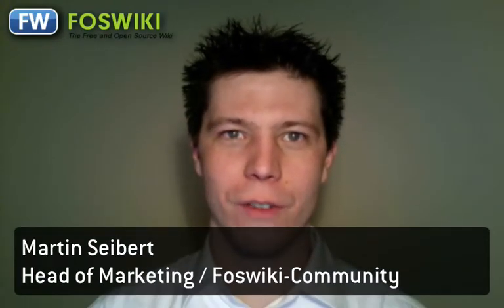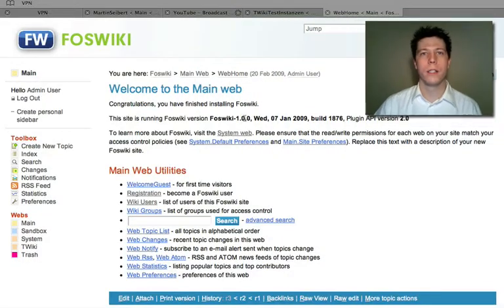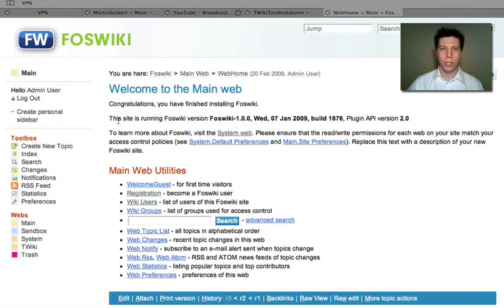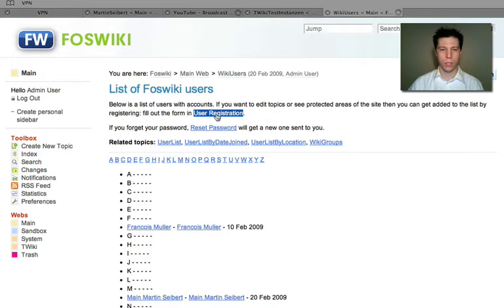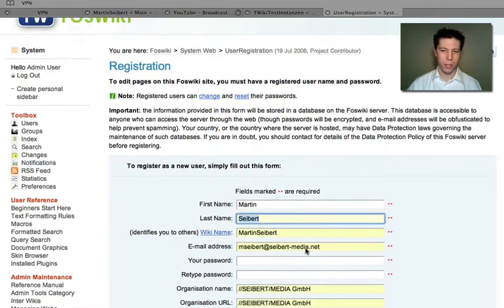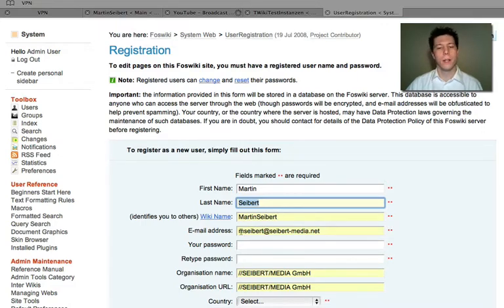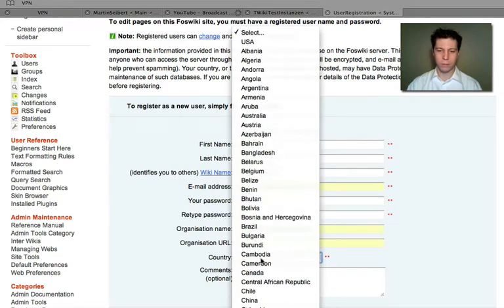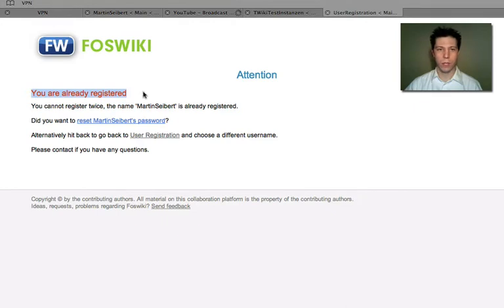Foswiki Tutorial - How to create a new user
Short introduction video on how to create a new wiki user in the corporate wiki Foswiki from Martin Seibert.